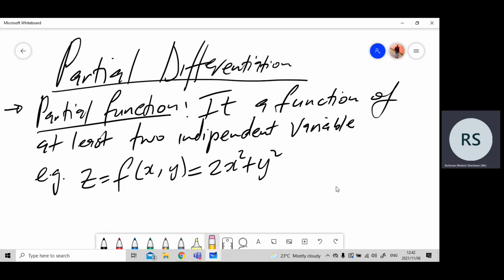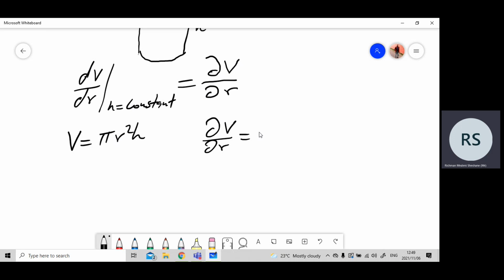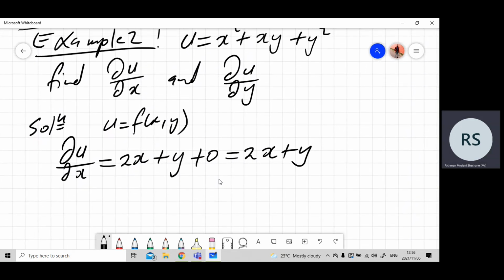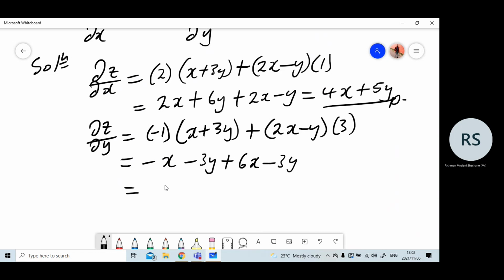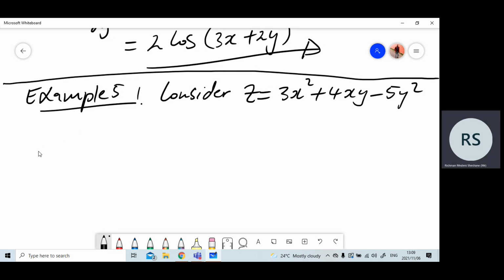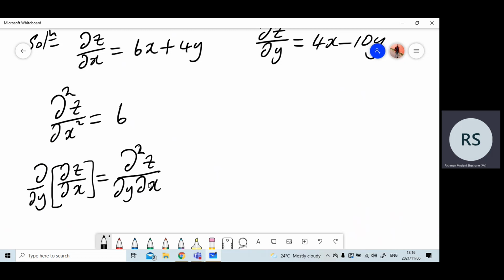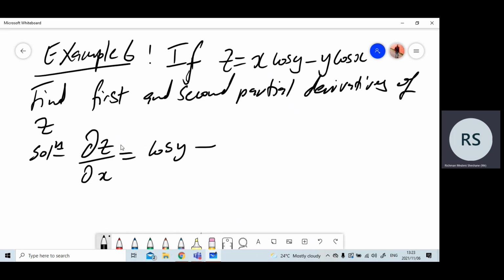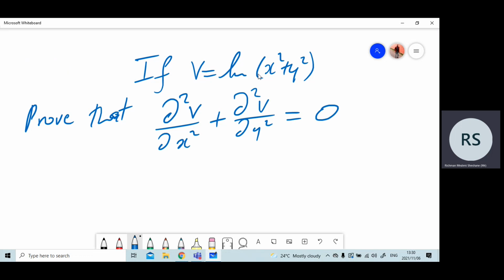Partial Differentiation (Lecture 1)